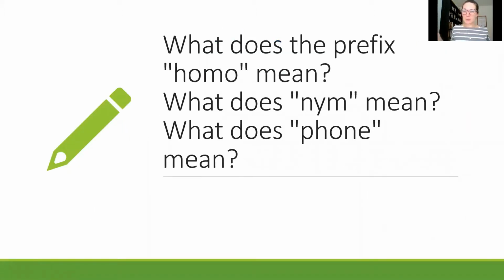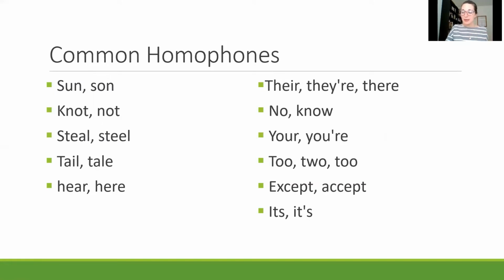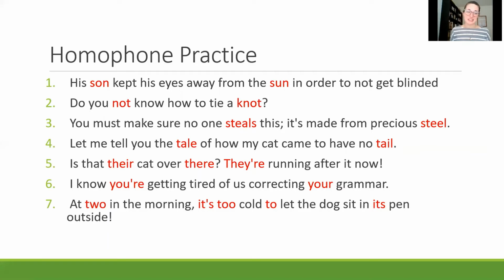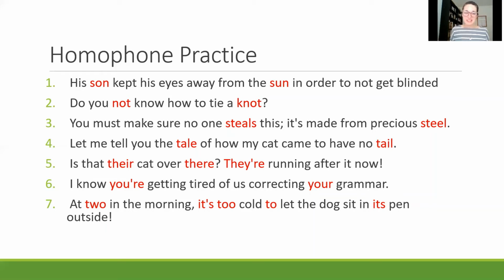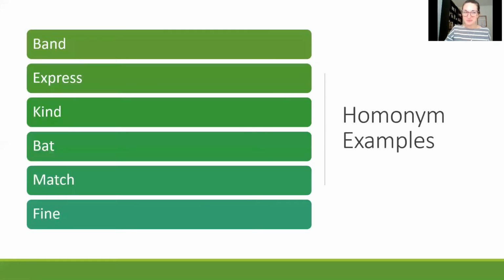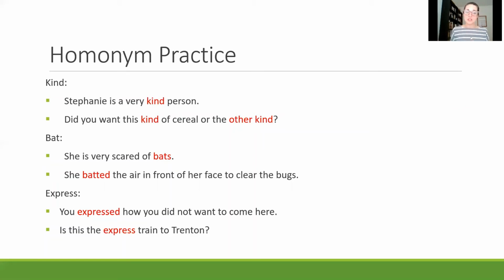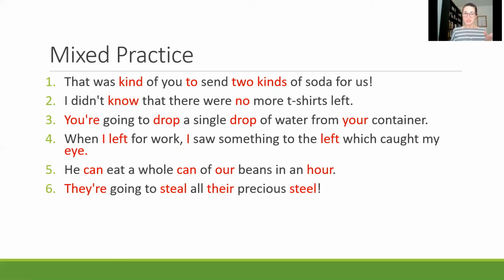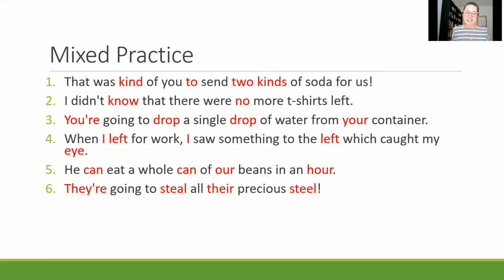Homophones and Homonyms | Reading and Writing Club Recap | Oct. 27, 2020 | GED HiSET TASC Prep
Learn the meaning of homophone and homonym, see examples, and learn a skill that will make you a better reader, writer, and speller! Great for GED, HiSET, and TASC prep for language arts reading and writing.